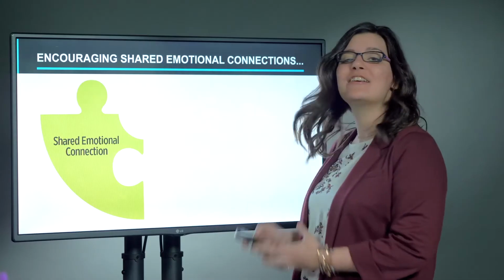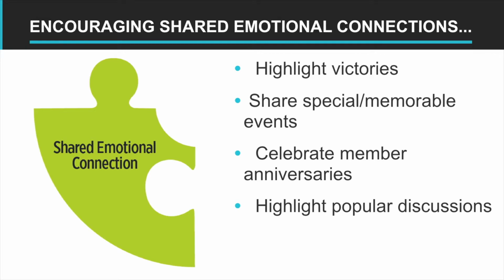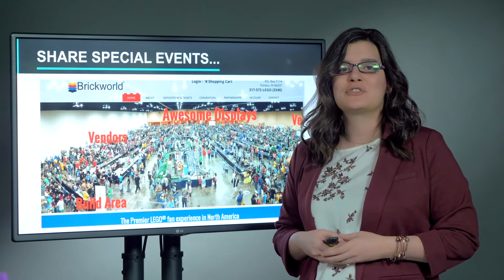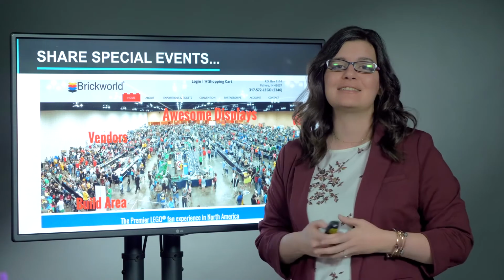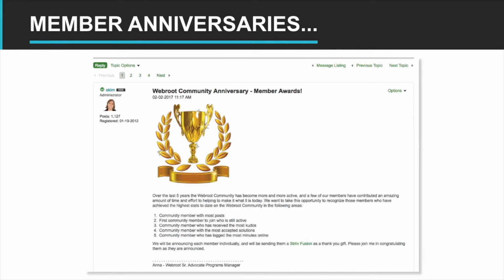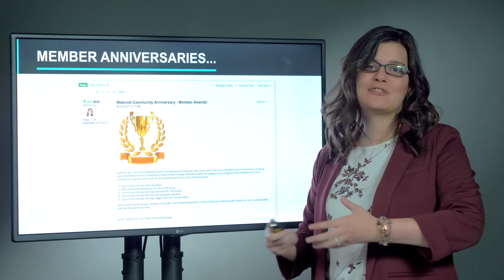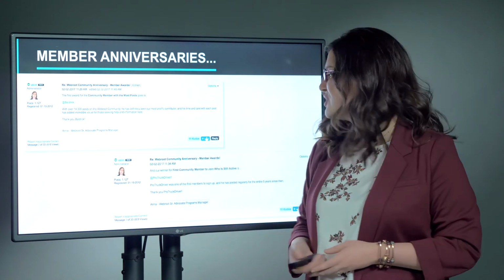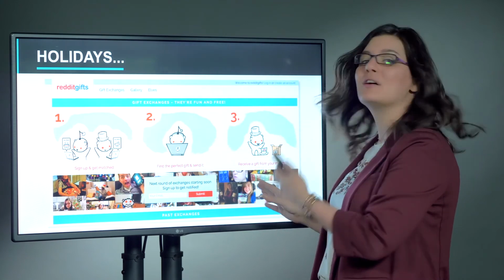5 5 Emotional Connection Suzi Nelson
5 5 Emotional Connection Suzi Nelson